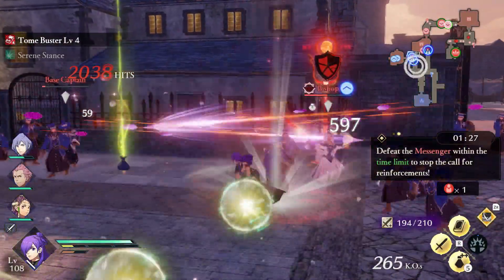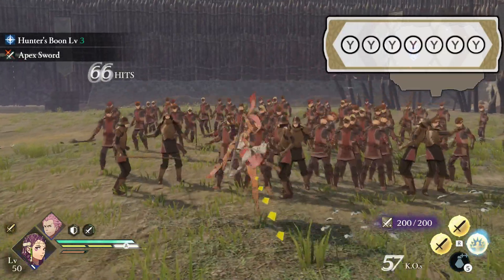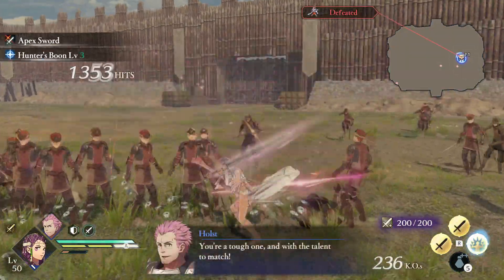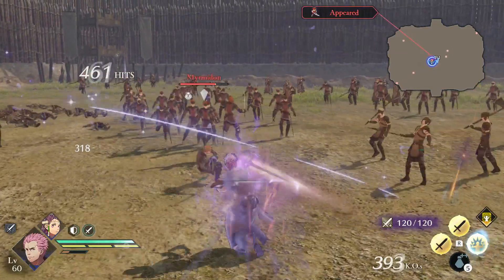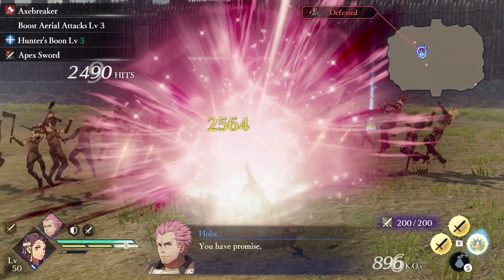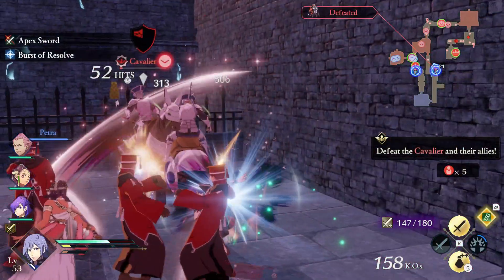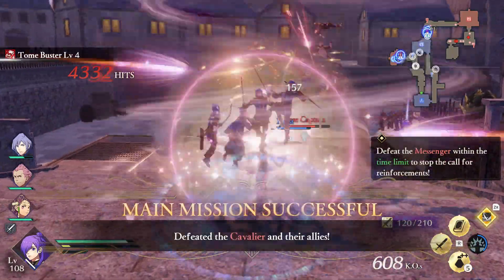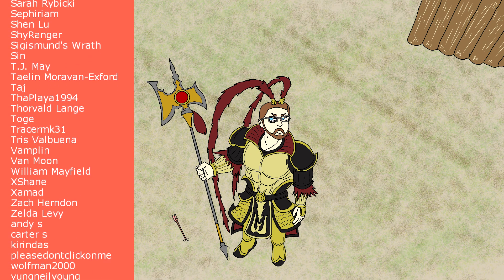All About Dancer (FULL CLASS GUIDE) - Fire Emblem Warriors: Three Hopes | Warriors Dojo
Next up in the Fire Emblem Warriors: Three Hopes guide series, it's the Dancer class!

0:00 Introduction
0:33 Regular Attacks
0:59 Strong Attacks
3:19 Conclusion